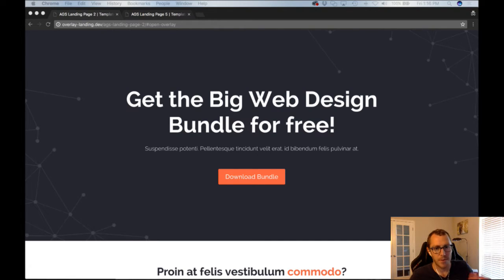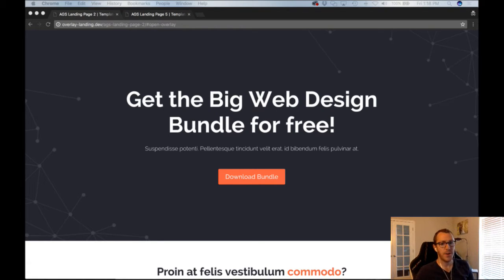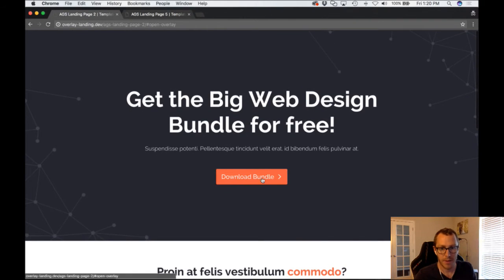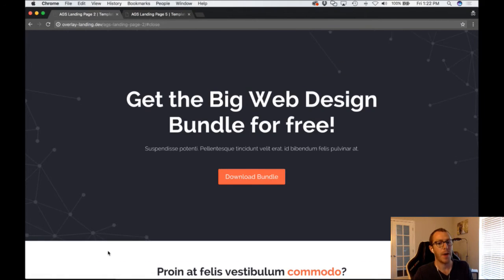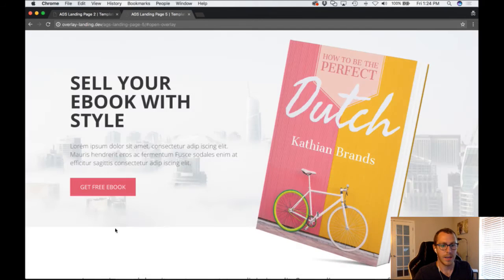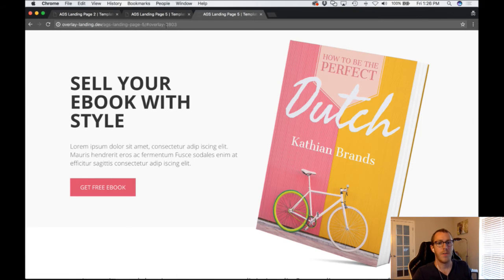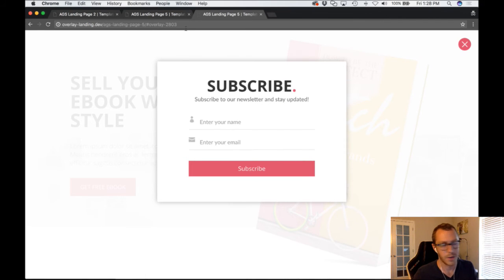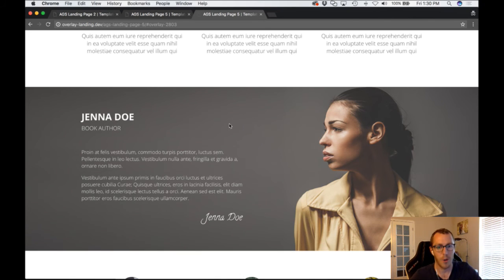Divi Life Live Stream: Divi Overlays 1.1 Feature Update!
In this live video, I demonstrated the new features of Divi Overlays 1.1, as well as discuss some of the new upcoming features of Divi Overlays 2.0!

Divi Overlays 1.1 Includes These NEW Features:
-Three new Ways to Close Overlays:
  -Escape Key
  -Clicking Background
  -class=“close-divi-overlay”
-Prevent Background From Scrolling
-URL Triggers